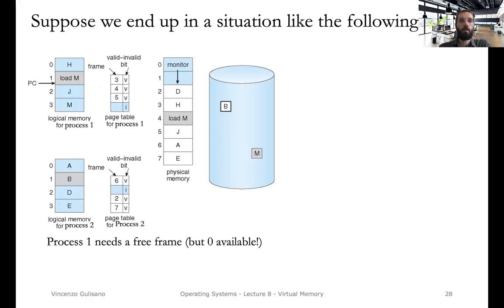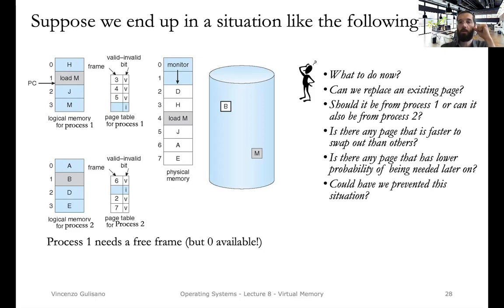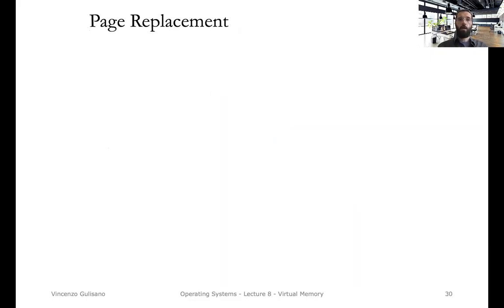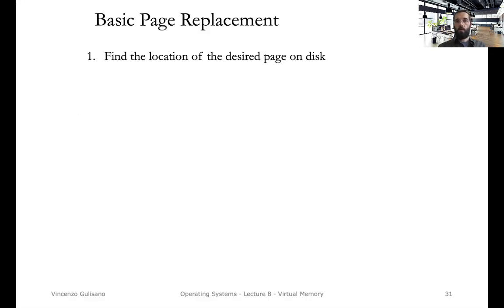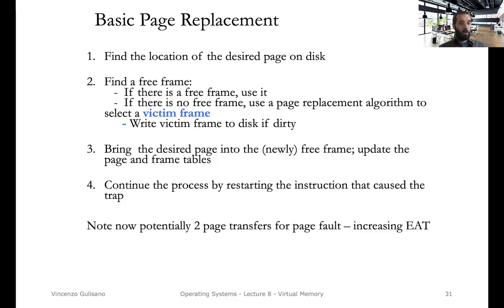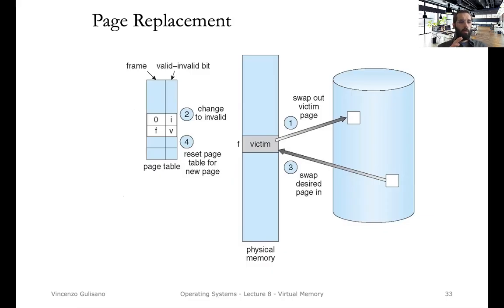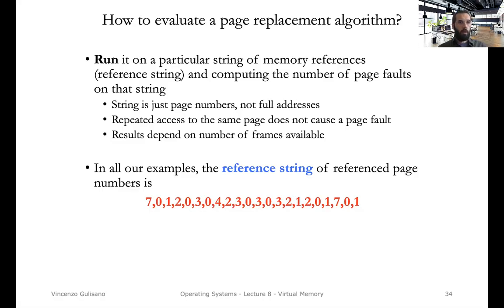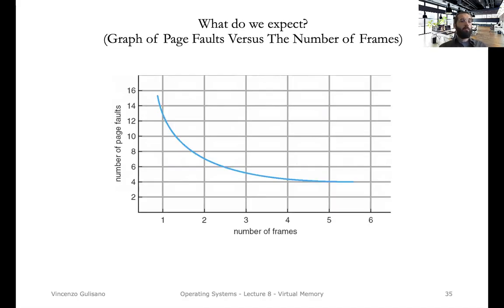Virtual Memory - Part 04 - Page replacement, part 1